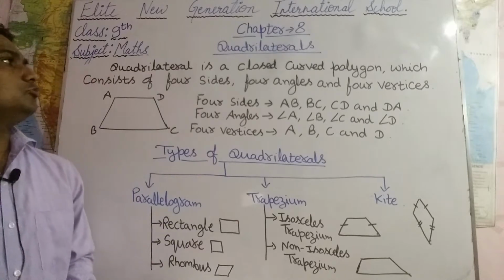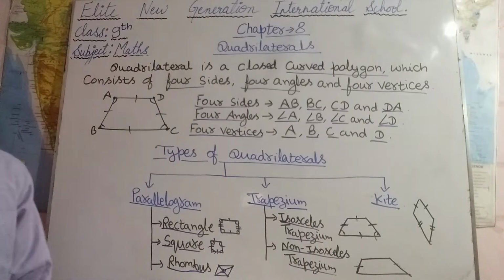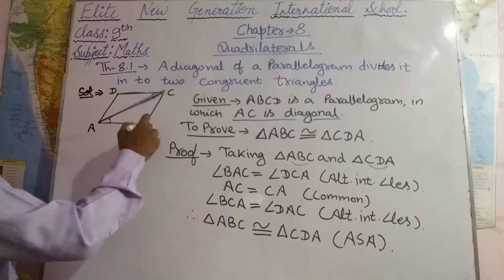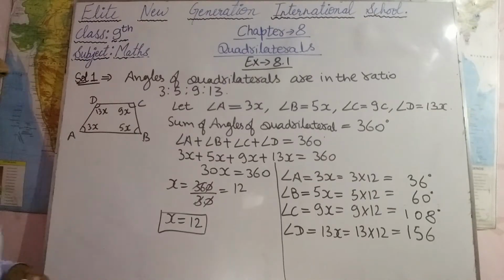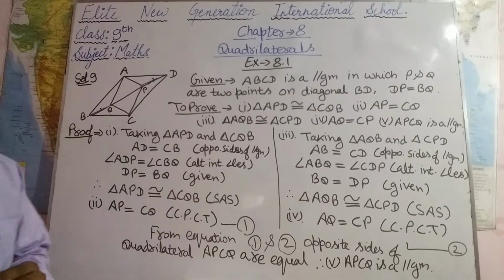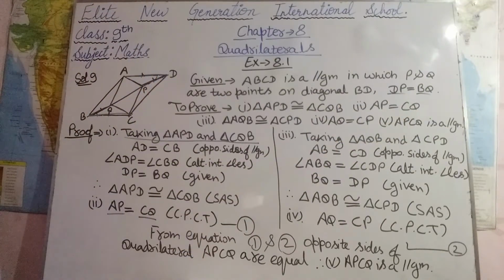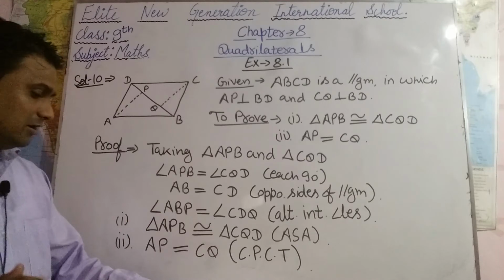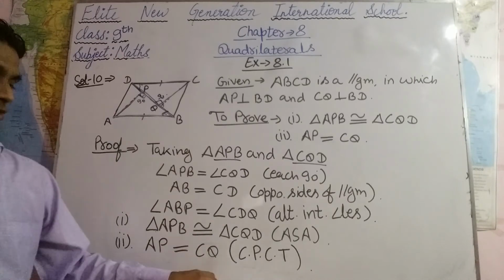Class- 9th. Sub- Maths. Chapter- 8. QUADRILATERALS. Ex- 8.1.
In this video students of class 9th Will be able to study about the quadrilaterals and the properties of quadrilaterals with theorems.

Class- 9th.
Sub- Maths.
Chapter- 8.
QUADRILATERALS.
Ex- 8.1.